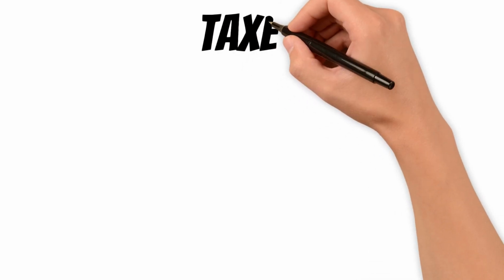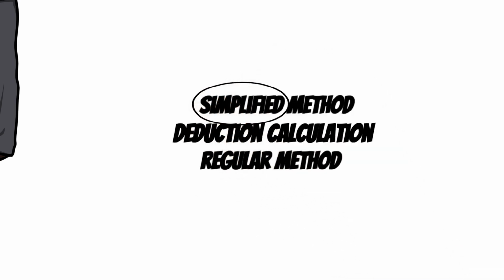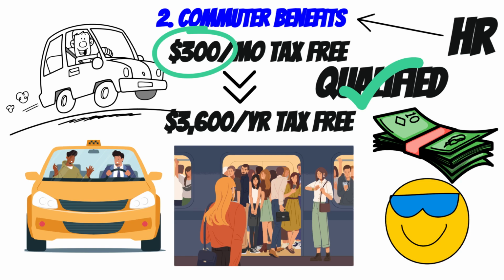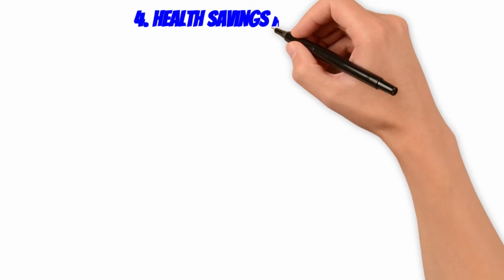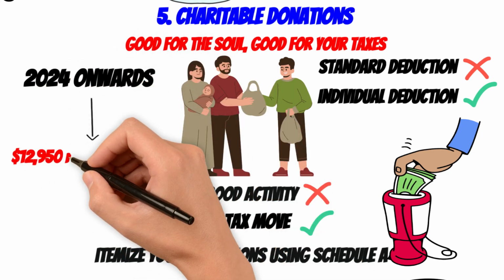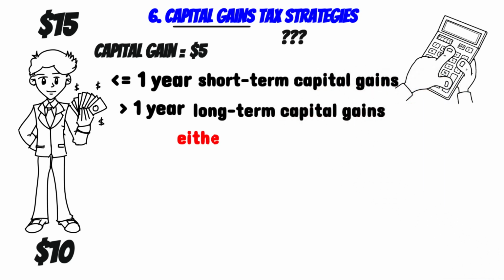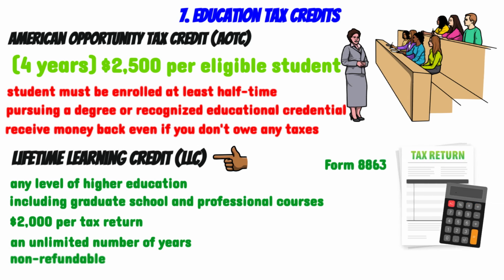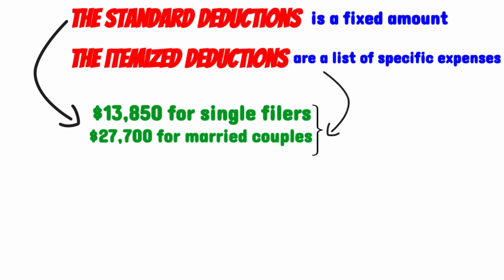How To Avoid Taxes In the US [Legally] | 2024 Onwards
Are you tired of watching your hard-earned money disappear into the black hole of taxes? Do you ever wish you could keep more of what you make and give less to Uncle Sam? Well, you're in luck - because in this video, we're going to reveal 10 powerful strategies that can help you do just that.

From maximizing your deductions to leveraging little-known credits, these techniques have been proven to save taxpayers thousands of dollars every year.

They're all 100% legal and above board. So whether you're a small business owner, a freelancer, or a regular 9-to-5 employee, this series has something for you.